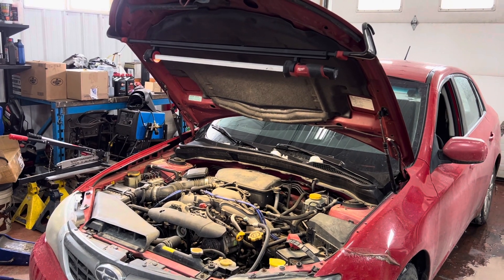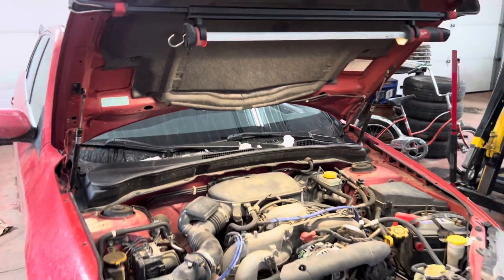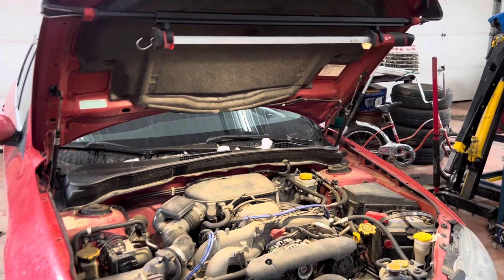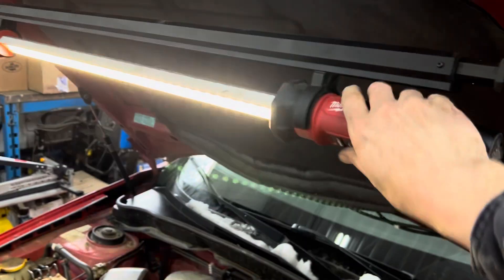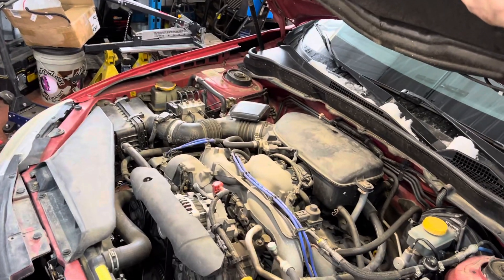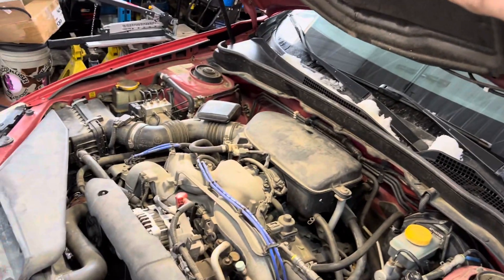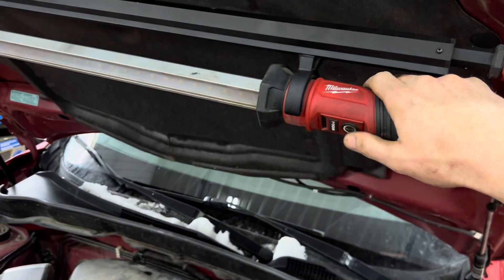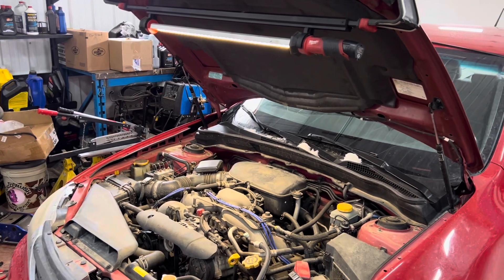Milwaukee Underhood Light 12V review